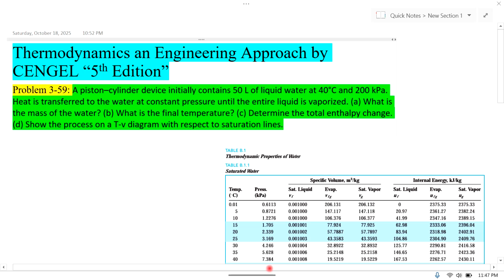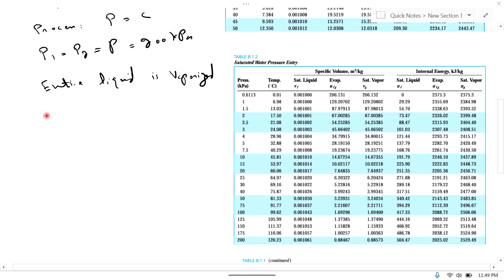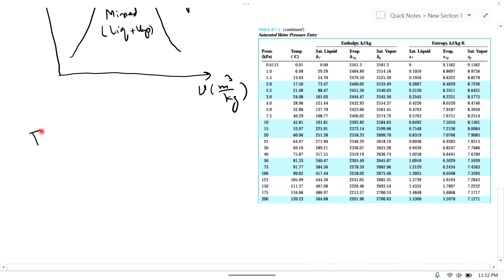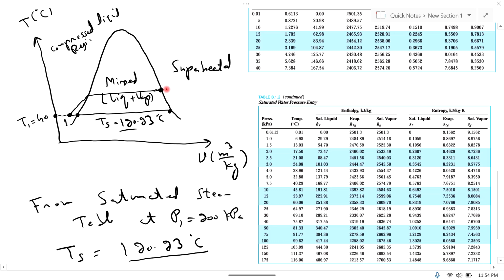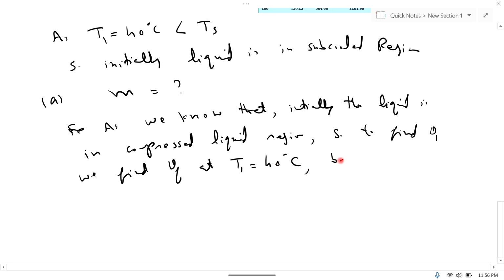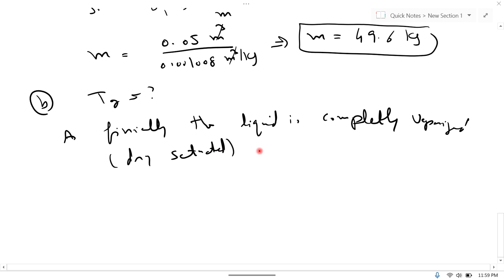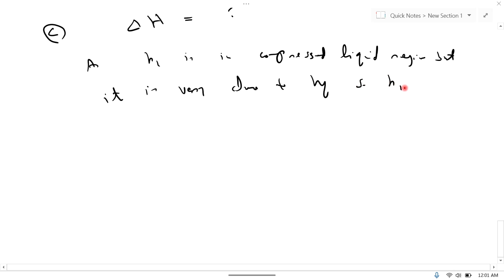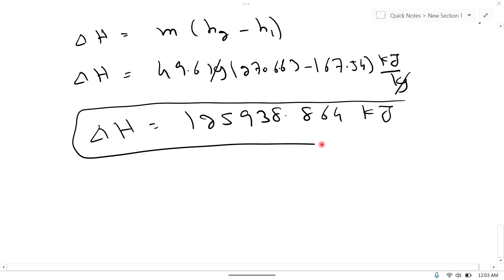Find mass, Final Temperature. |Problem3-59|ThermodynamicsAnEngineering Approachby CENGEL 5th Edition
Problem 3-59: A piston–cylinder device initially contains 50 L of liquid water at 40°C and 200 kPa. Heat is transferred to the water at constant pressure until the entire liquid is vaporized. (a) What is the mass of the water? (b) What is the final temperature? (c) Determine the total enthalpy change. (d) Show the process on a T-v diagram with respect to saturation lines.
5th Edition,
Problem 3–59,
Chapter 3,
Properties of Pure Substance,
piston–cylinder device,
Initial Volume = 50 L,
Intial Temperature = 40 C,
Initial Pressure = 200 kPa,
Constant Pressure Process,
Entire liquid is vaporized,
mass of water = ?,
Final Temperature ?,
Change in toal enthalpy = ?,
compressed liquid,
Draw T-v diagram?